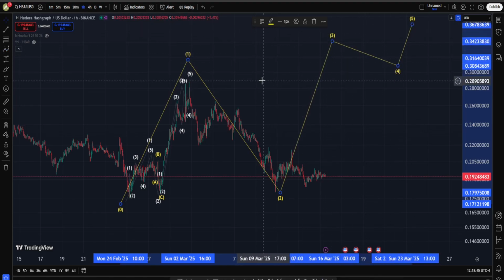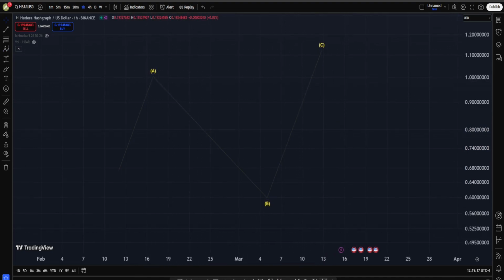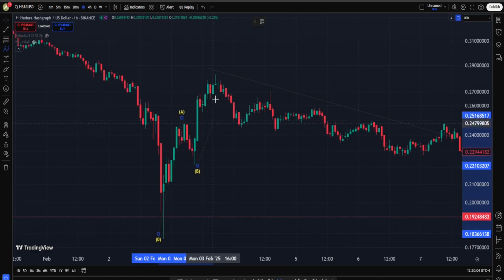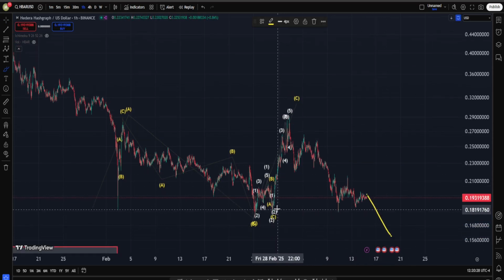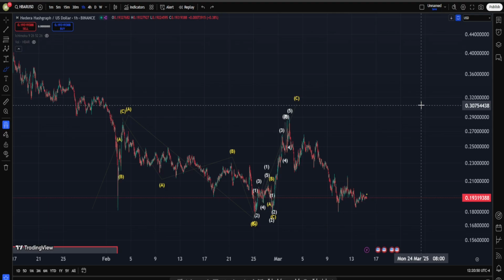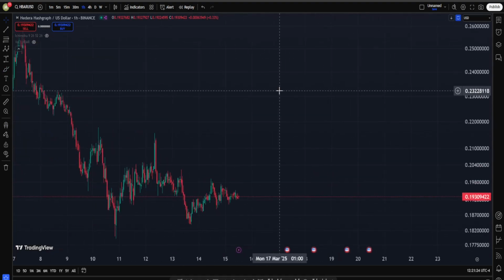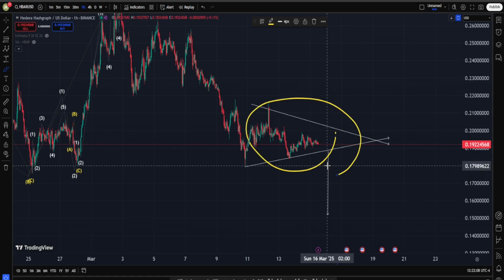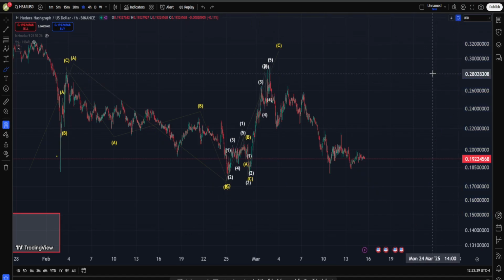HBAR: What If We Go Down From Here - HBAR Price Prediction - HBAR News Now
HBAR: This Might Be A Bullish Setup? - HBAR TECHNICAL ANALYSIS- HBAR Elliott Wave Analysis-HBAR ANALYSIS-HBAR PRICE PREDICTION :

in this video i'm doing an Elliott wave count on HBAR (Hedera Hashgraph) chart and i'm gonna tell you where are we in terms of elliott waves and what is the next move for hbar .i hope you enjoy this video.